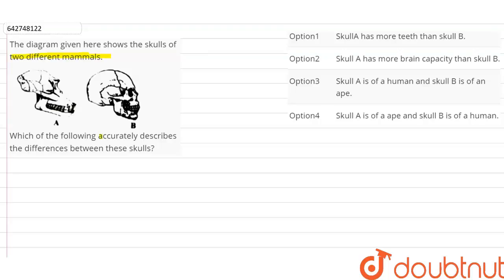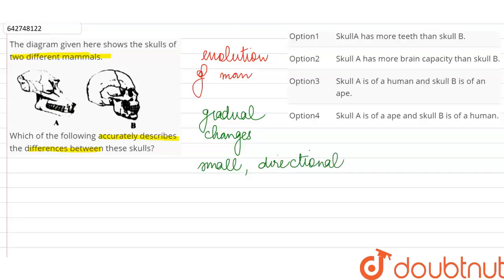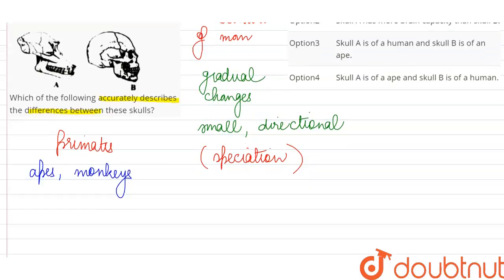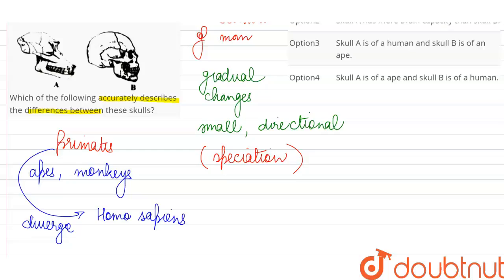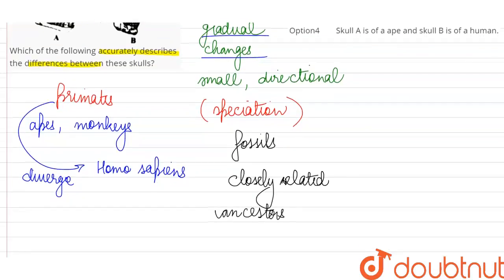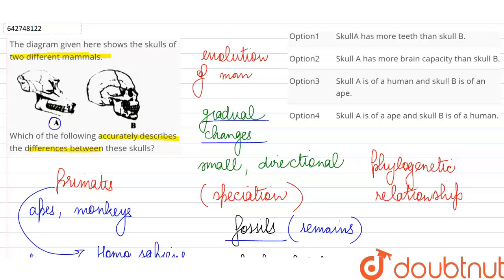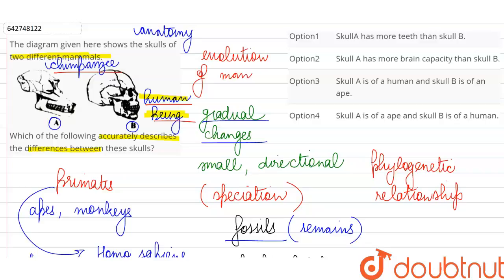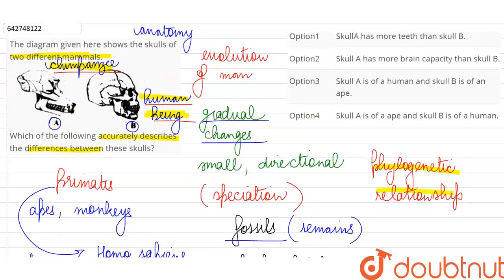The diagram given here shows the skulls of two different mammals.Which of the following accurate...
The diagram given here shows the skulls of two different mammals.Which of the following accurately describes the differences between these skulls?
Class: 12
Subject: BIOLOGY
Chapter: EVOLUTION
Board:NEET

👉 Have Any Query? Ask Us.